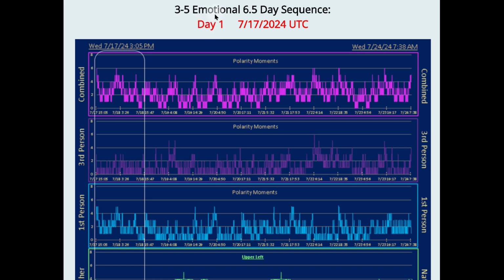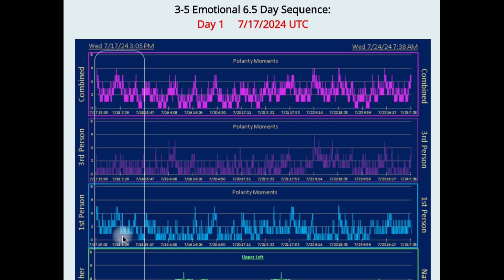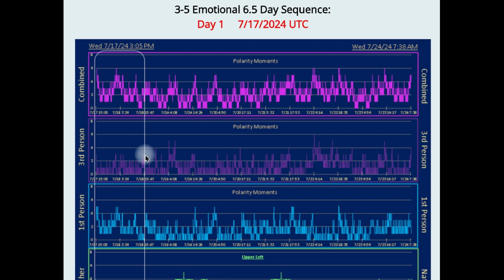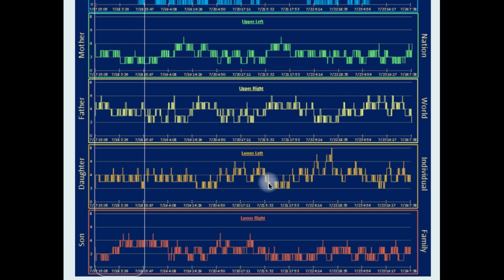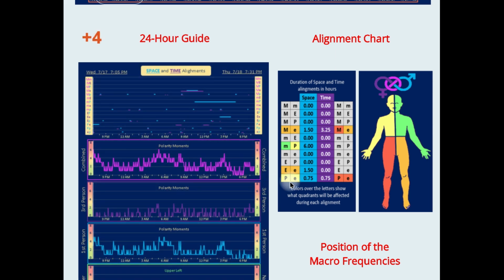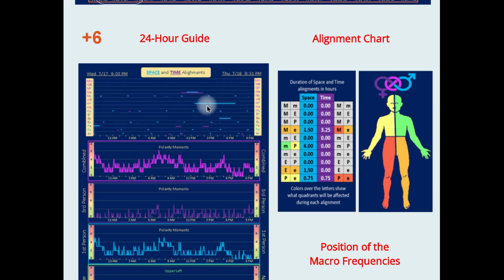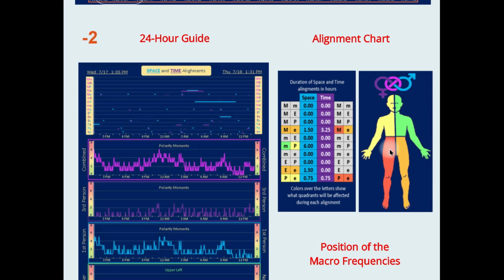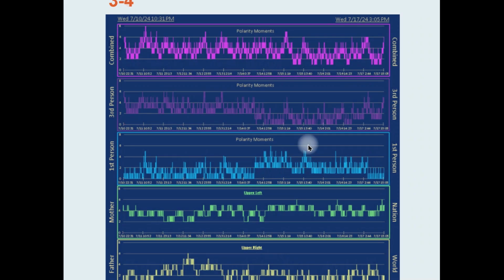3-5 day 1